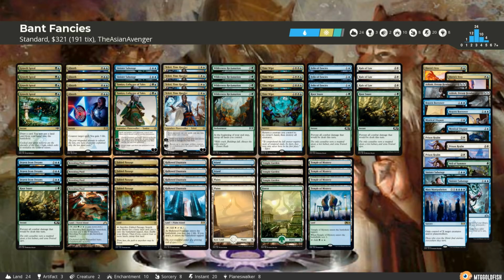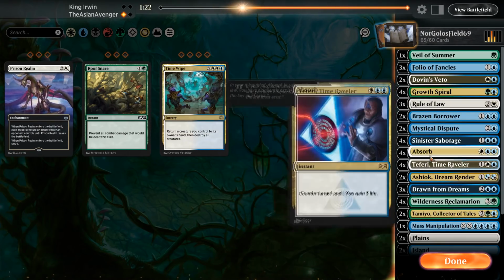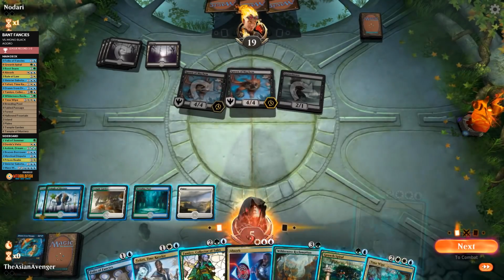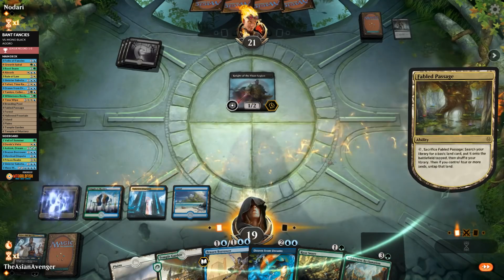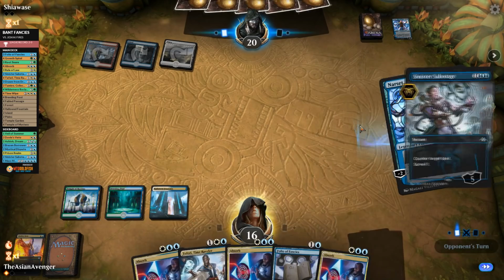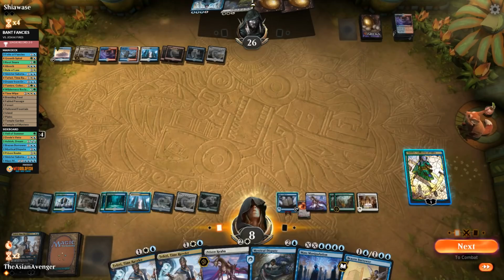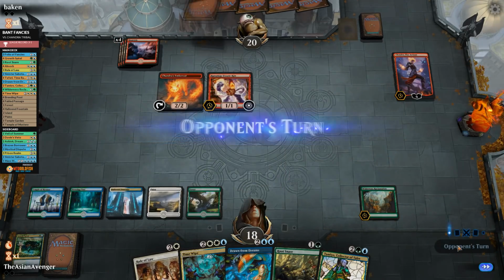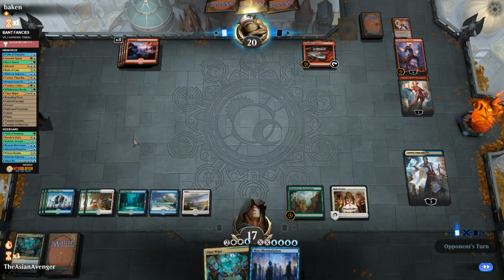Fish Five-0: Bant Fancies (Standard, Magic Arena)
This week we're trying something a little more along the lines of a con-troll style of gameplay as we plan on milling our opponents! Thank you so much Sylvr for bringing something like this up in my Twitch Chat as this is definitely my kind of deck!

Match 1: 2:32
Match 2: 16:42
Match 3: 30:52
Match 4: 46:22
Match 5: 52:17